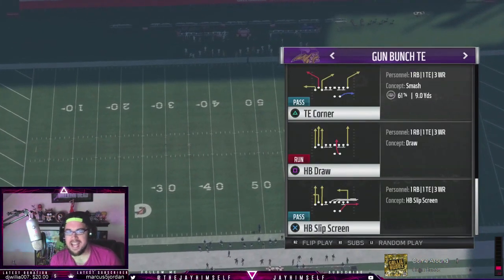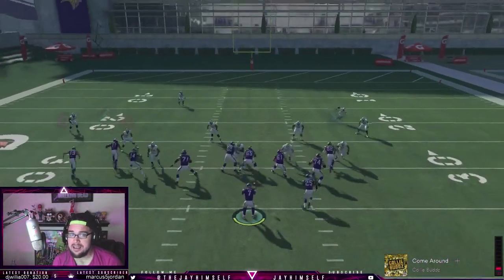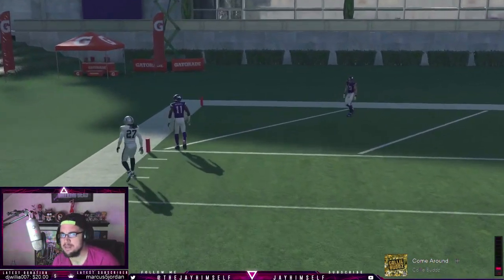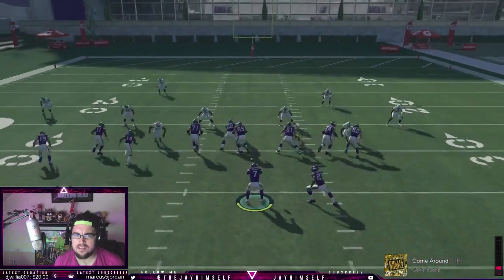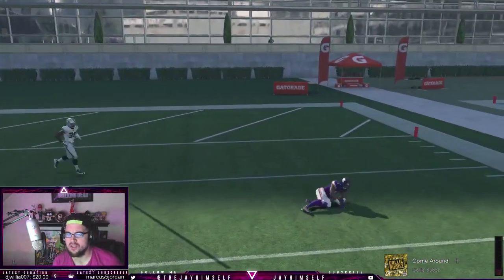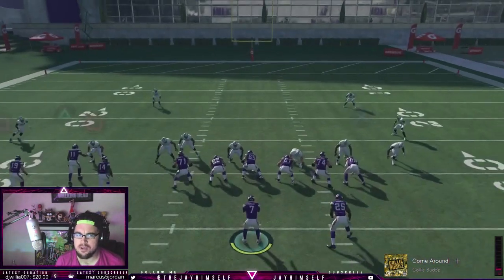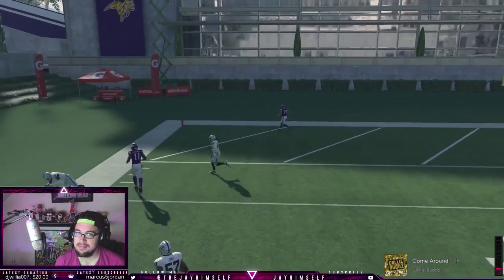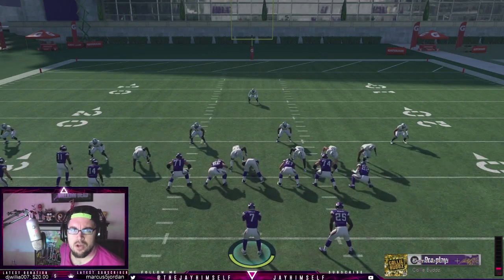Beating All Defenses With Bunch TE In Madden 18